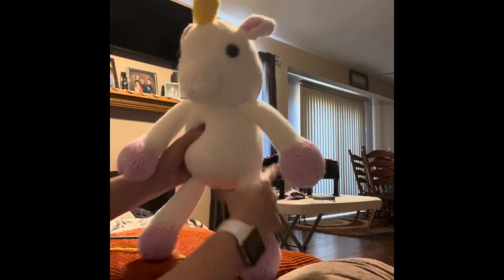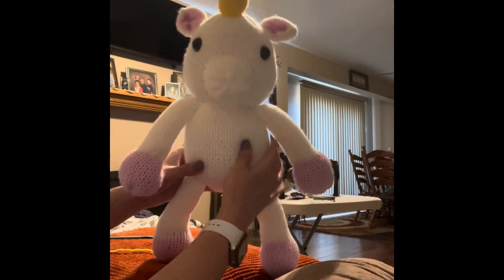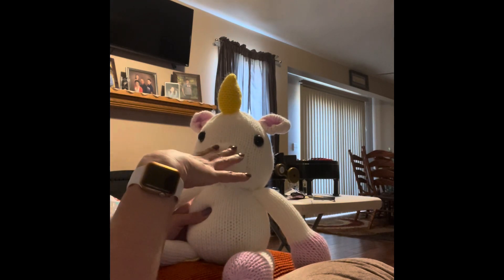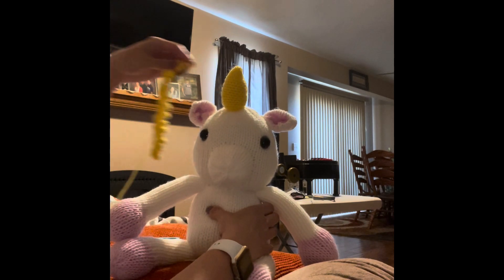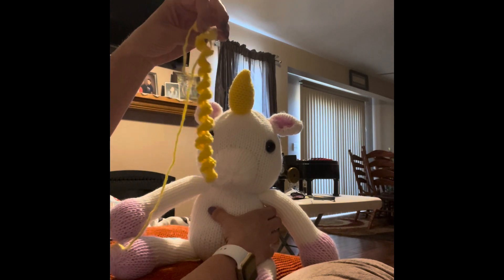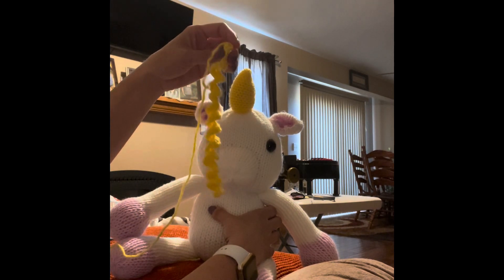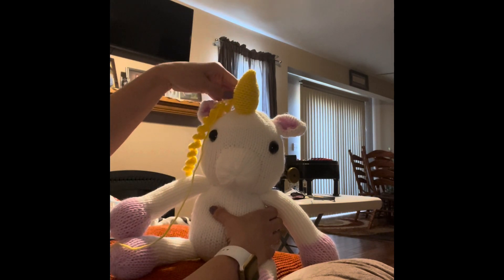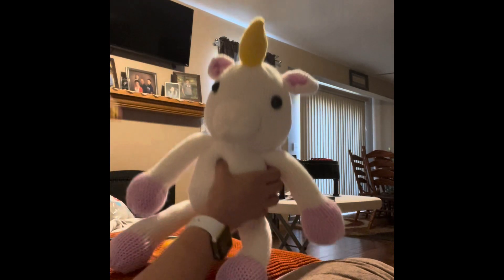Special Order Unicorn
I’m working on a special order unicorn! 🦄 Can’t wait to see it completed! Pattern by threemagicsheepco